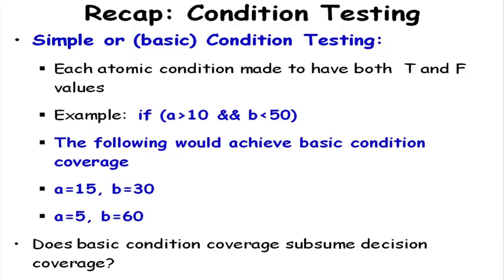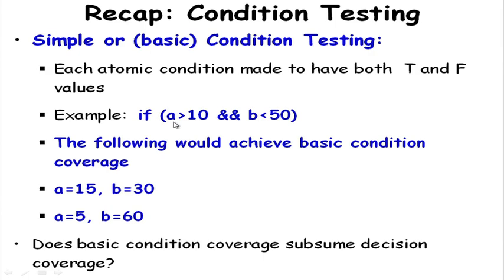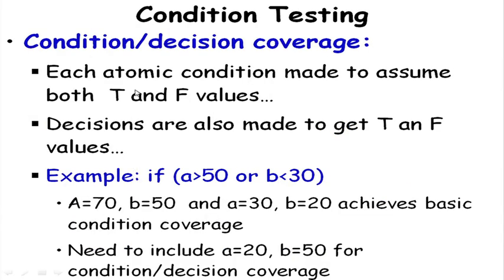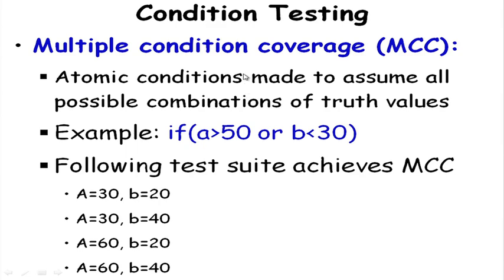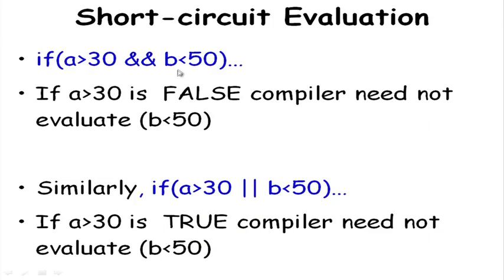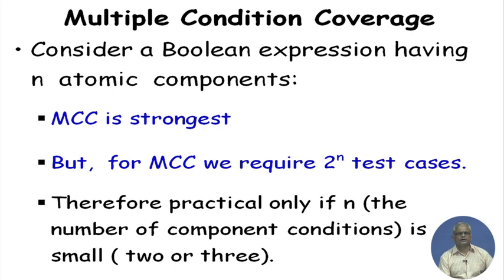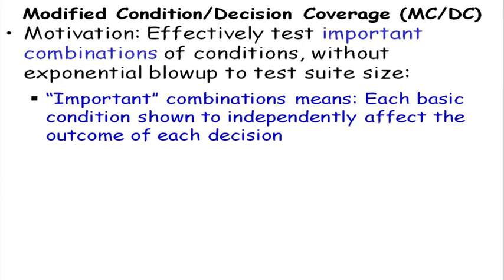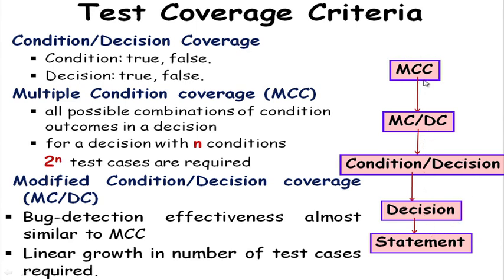MC/DC Testing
To access the translated content:
1. The translated content of this course is available in regional languages.
 2. Regional language subtitles available for this course
 To watch the subtitles in regional languages:
 1. Click on the lecture under Course Details.
 2. Play the video.
 3. Now click on the Settings icon and a list of features will display
 4. From that select the option Subtitles/CC.
 5. Now select the Language from the available languages to read the subtitle in the regional language.